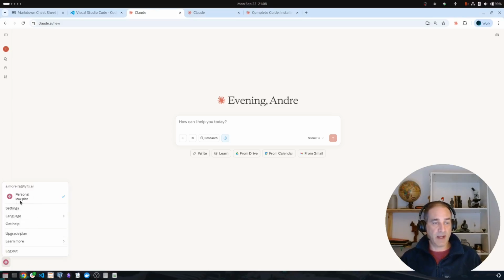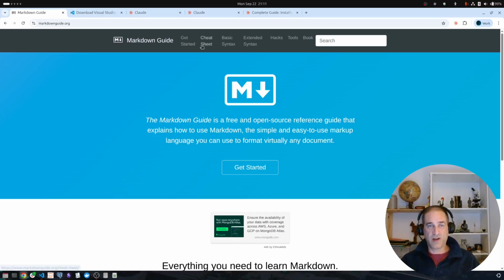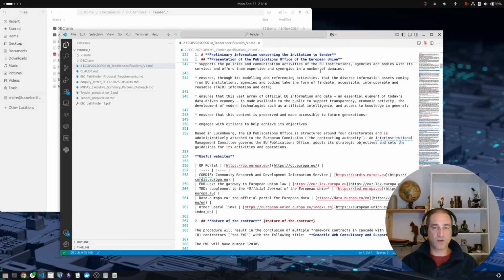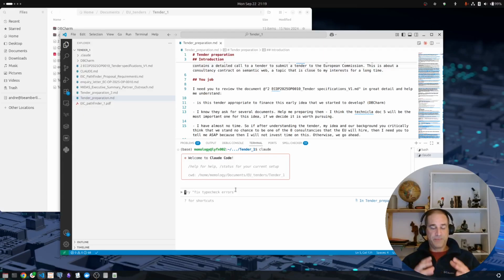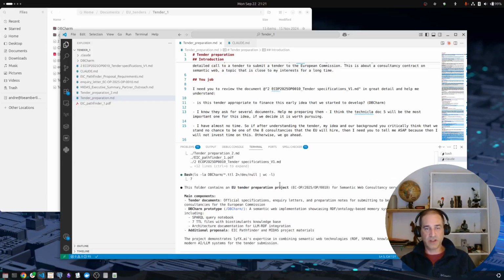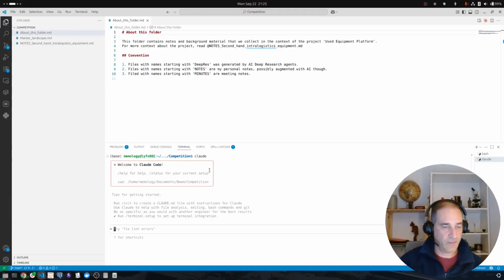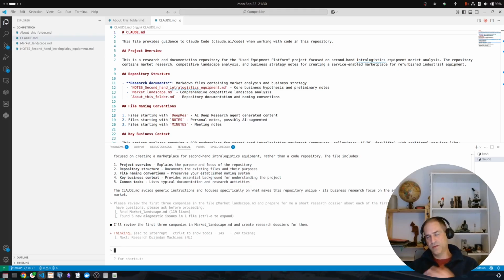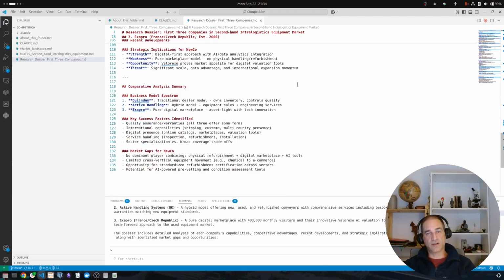Using Claude Code for non-coding tasks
While this can be done with other agents (like Chat GPT), Claude Code is very good to compartimentalize work and give an advanced agentic AI system access to specific files that are locally stored.